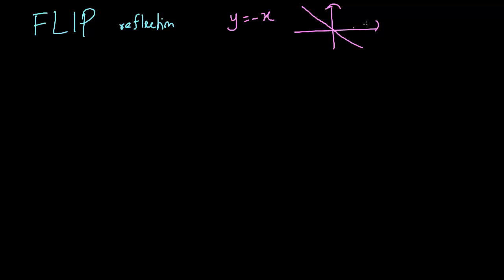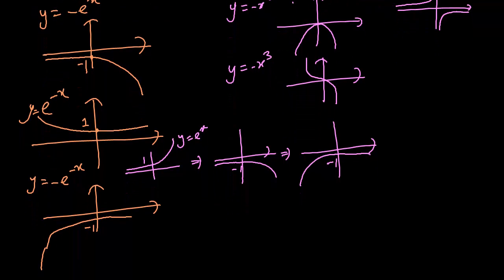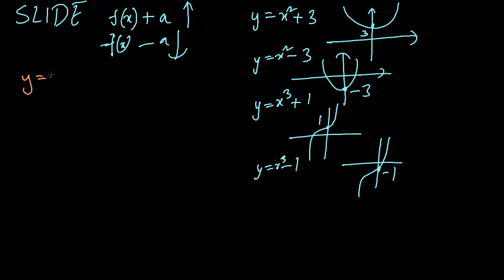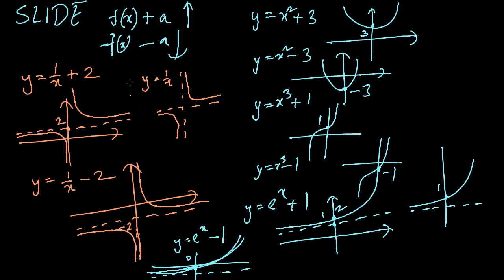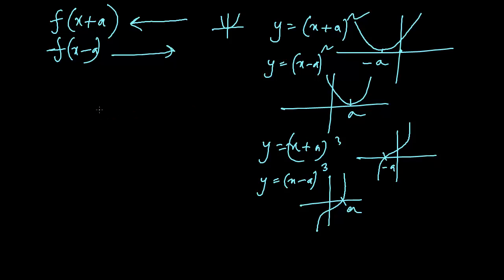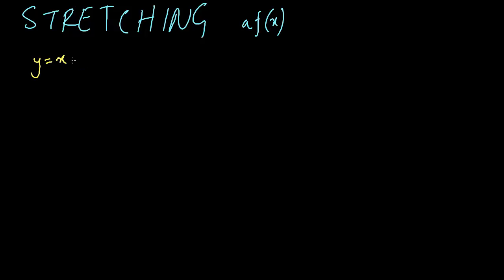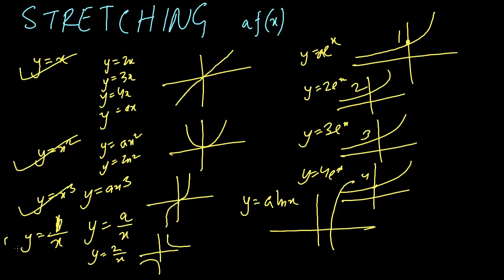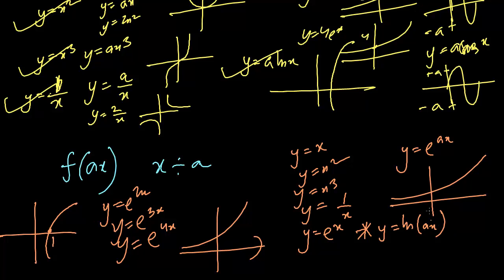Sketching Cartesian Equations (Part2 Transformations)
-f(x) & f(-x) Reflection / f(x)+a & f(x+a) Translation / af(x) & f(ax) Stretching